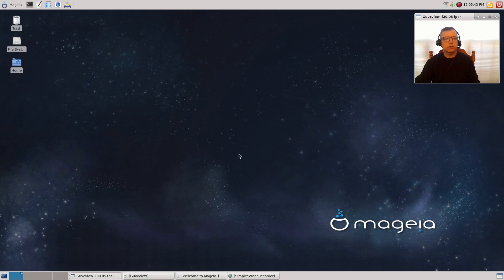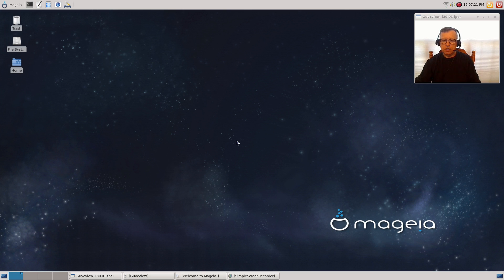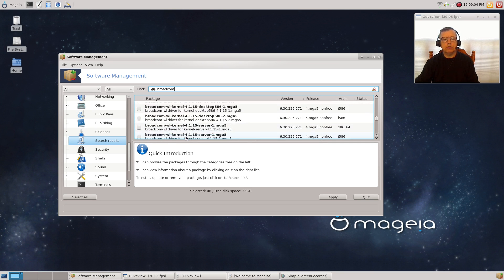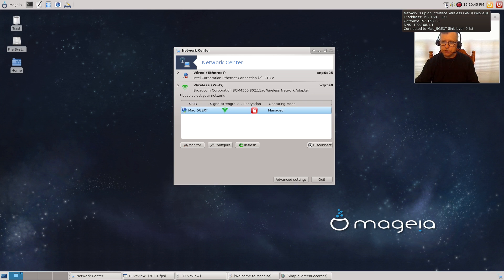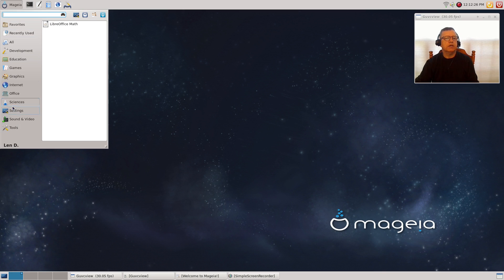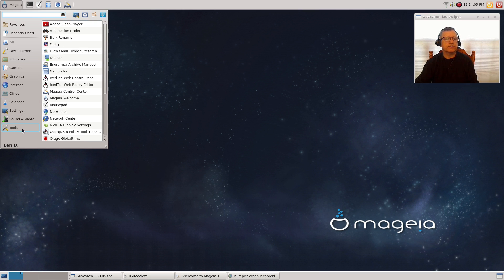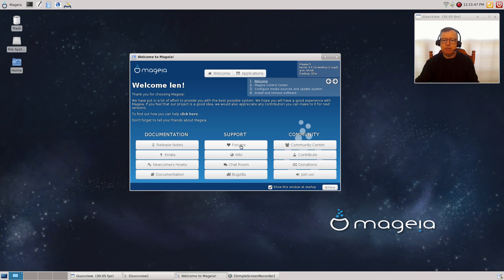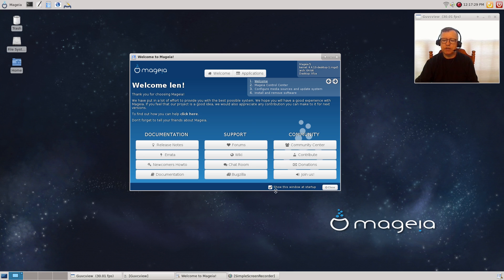Mageia 5 Review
In this video I take a look at Mageia 5 with the XFCE Desktop Environment.  Hope you enjoy!